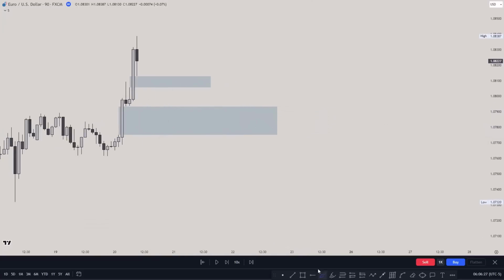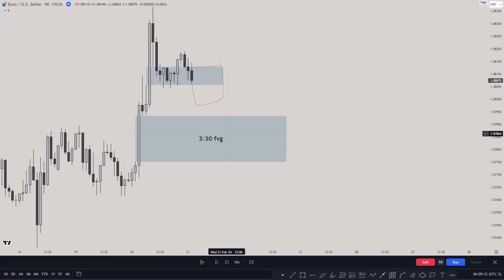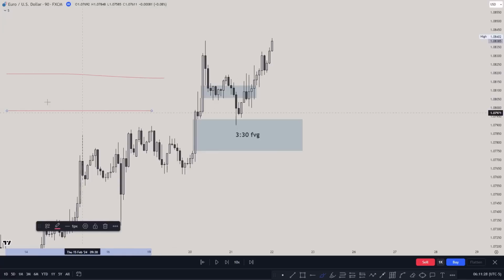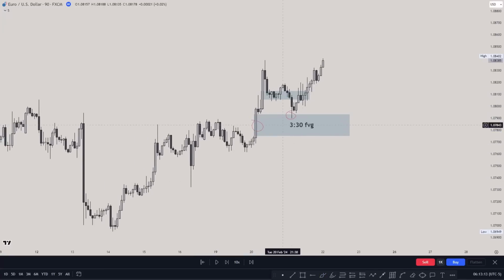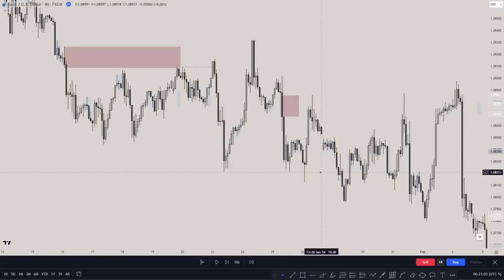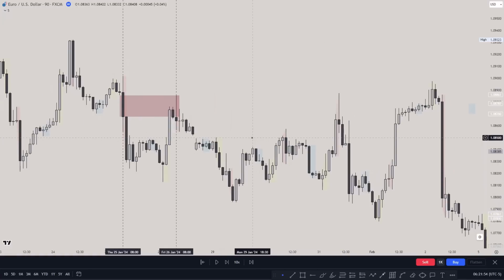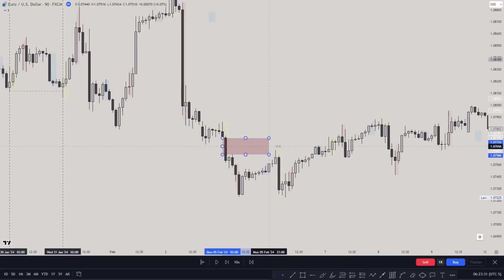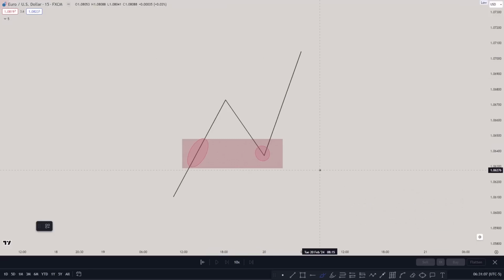ICT Time & Price Secret (Time Based PD Arrays)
Did you know this secret about ICT Time & Price, which will help you identify the high probability FVG and liquidity sweeps. This is a secret you should not know about. This is a video of ICT Time & Price simplified.

► Here is what I will cover in this video:
00:00 - ICT Time & Price Secret - Introduction
00:21 - Time Based PD Arrays
12:58 - Summary